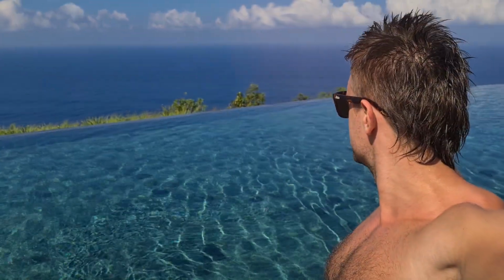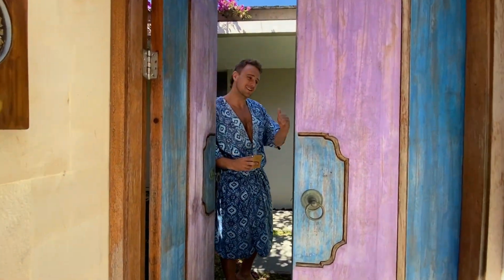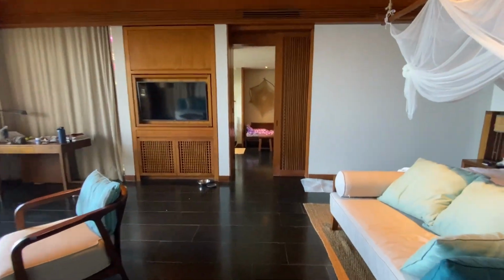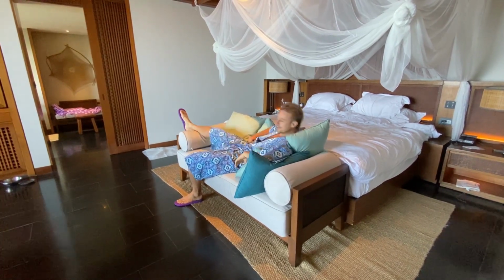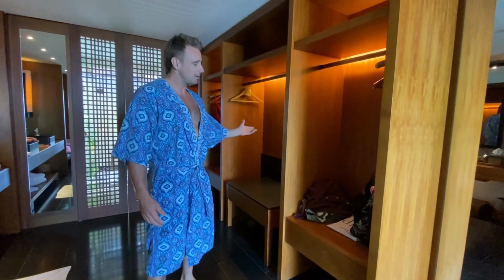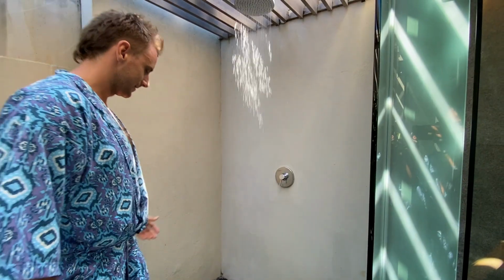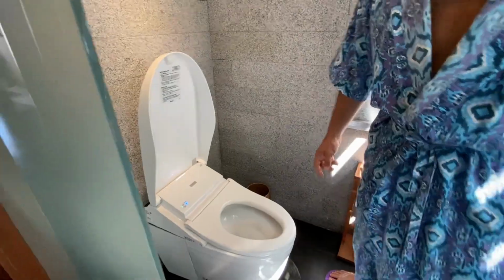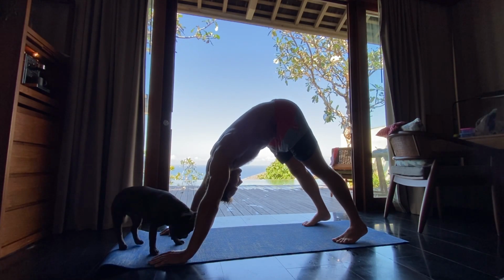HELICOPTER TOUR! Bali from the Sky.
Join me as we take flight over Bali, Indonesia. And spend the weekend in one of my favourite parts of Indonesia, The Bukit Peninsular.

What an epic surprise this was, I'd never been in a helicopter before and it was an experience I couldn't recommend more. We got to fly over some of Bali's most famous landmarks and beaches.

Flying over the GWK statue, Dreamlands beach, Padang Padang, Melasti Beach, Uluwatu, Savaya Day Club. Just to name a few. How many places can you recognise in the video.

In the 2nd part of the video you guys get a personal insight to what it's like to stay in the breath taking Six Senses Resort in Uluwatu. This is one of the nicest places I've ever stayed.

If you have any questions I'll get back to you in the comments section!